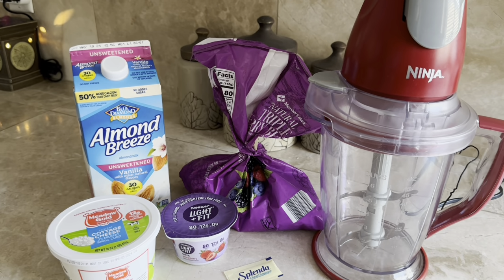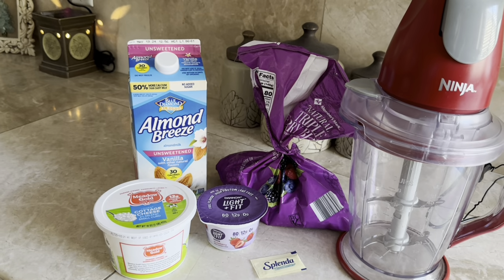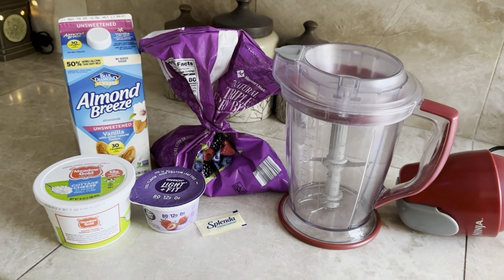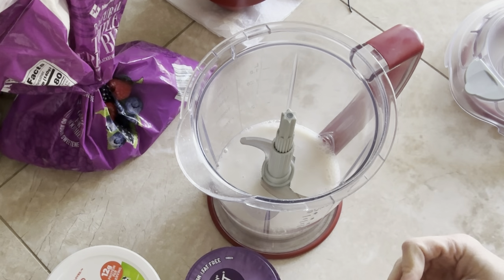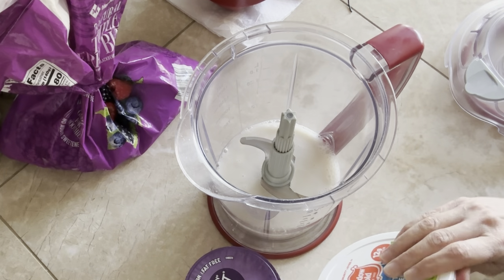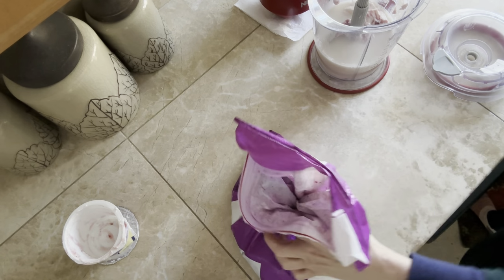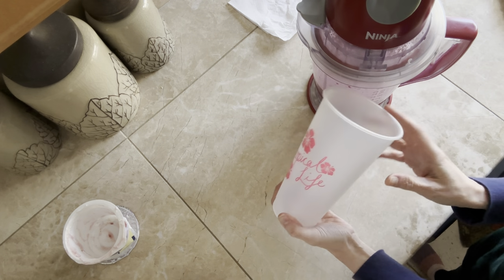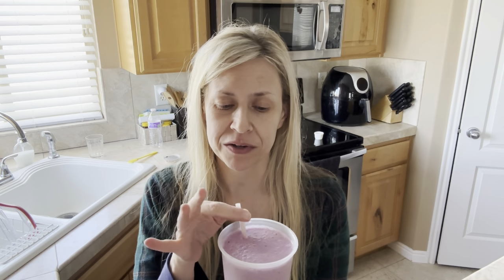🫐🍓 COTTAGE CHEESE & TRIPLE BERRY SMOOTHIE! | March, 2024 | Traci B Tv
Traci B
West Jordan, UT
84084

CORNPUFF TREATS & VIDEO:
1 15-oz. bag of corn puffs snacks  (found in chip or popcorn aisle)
1 C. Butter (2 sticks)
1 C. Light Corn Syrup
1 C. Sugar
1 tsp. Baking Soda
On med-high heat, melt butter, constantly stirring.  When melted, add corn syrup and sugar.  Stir constantly, so it won't burn.
When it starts to bubble, turn down heat to medium.  It will be bubbling while you cook.  Cook and stir for about 1 to 2 minutes - don't let it get brown.
Turn off heat.
Add baking soda. keep stirring.  Mixture will start to froth up.
Pour some of the mixture over the puffs and stir to mix well.
Repeat process, using all the of the mixture.
I just store mine in the bowl with foil on top.

 ALMOST DAILY VLOGS / GROCERY HAULS / DOLLAR TREE HAULS / OCCASIONAL DINNERS OF THE NIGHT / OCCASIONAL RECIPES / OCCASIONAL MUKBANGS/ OCCASIONAL GRWM VIDEOS

Thank you, so much, for watching. I really do appreciate it! XoXo,

This channel and all of its videos are not “directed to children” within the meaning of Title 16 C.F.R. § 312.2 and are not intended for children under 13 years of age. (Traci BTv) and its owner(s), agents, representatives, and employees (hereinafter, “CHANNEL”) do not collect any information from children under 13 years of age and expressly deny permission to any third party seeking to collect information from children under 13 years of age on behalf of CHANNEL.